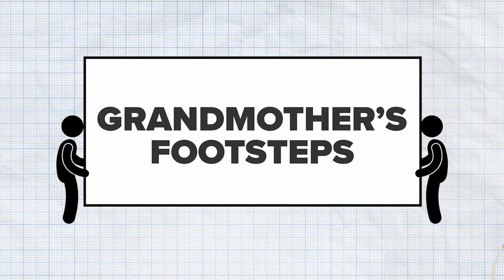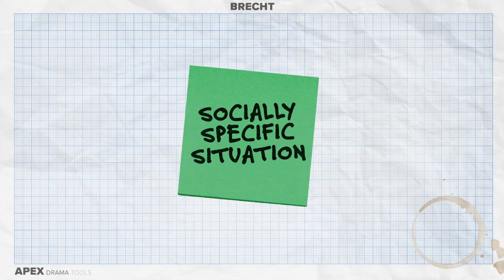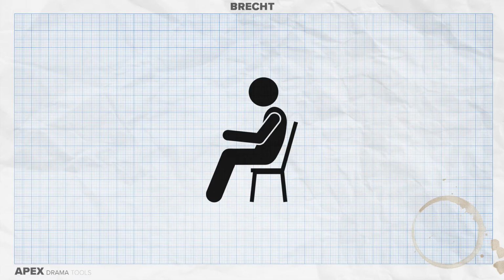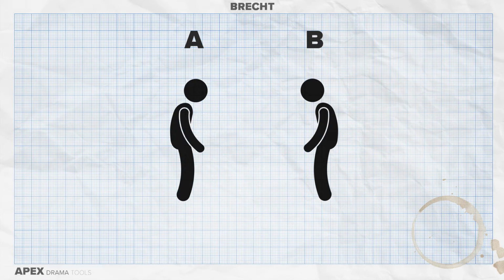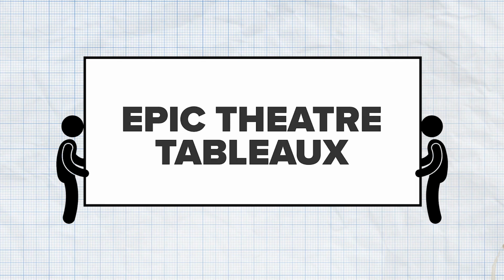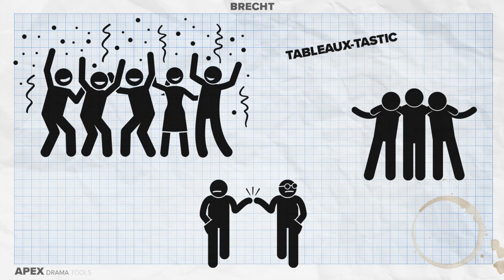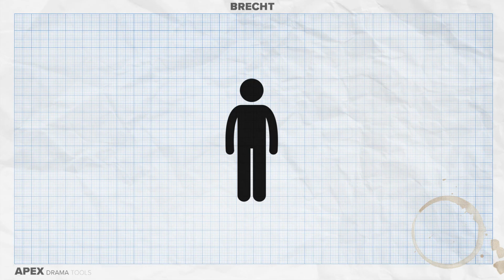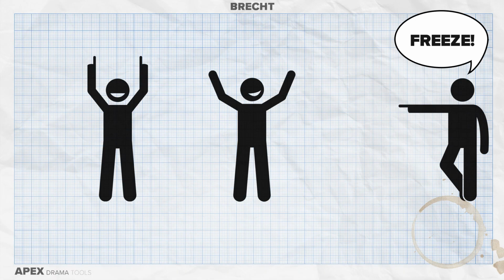BRECHT Gestus Exercises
This video offers several practical exercises to explore Brecht’s GESTUS Technique.

More Brecht Videos...

◉ ABOUT ME
I’m Alex Packer and I’m a theatre director and workshop leader. I’ve worked in theatre for the last 15 years in the West End, around the UK and internationally as well as in several UK drama schools and universities. I’ve created Apex Drama Tools as a digital resource for teachers and students of drama. These videos can be student-facing resources or the exercises and tools can be adapted and used by teachers.

Chapters
0:00 - Intro
0:32 - Grandmother's Footsteps
2:02 - Focus Switch
2:46 - Epic Theatre Tableaux
3:28 - Freeze & Reshape